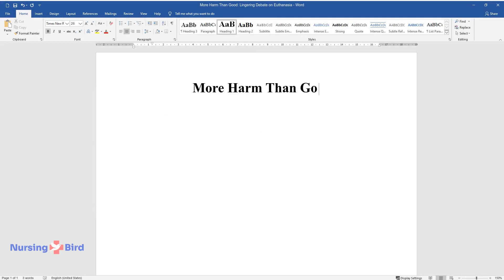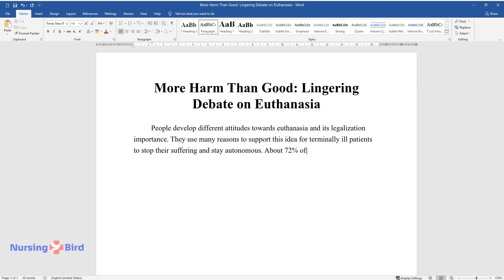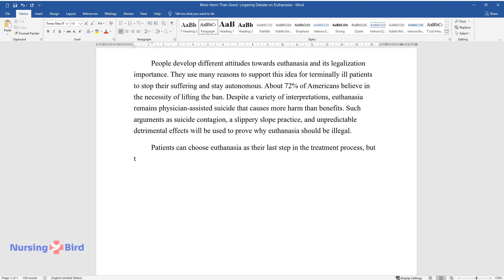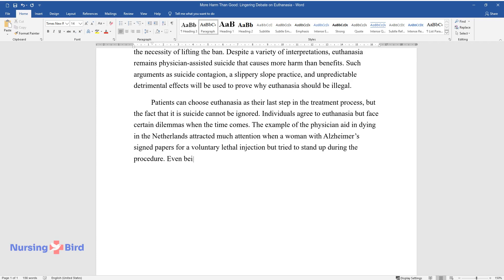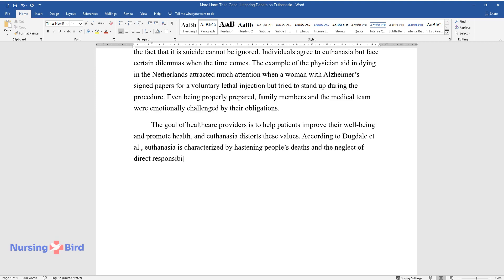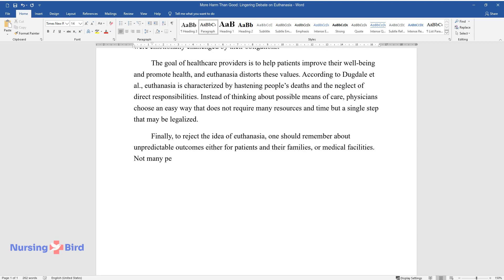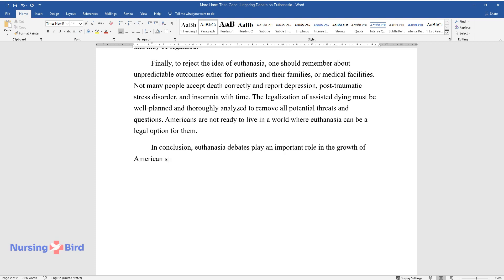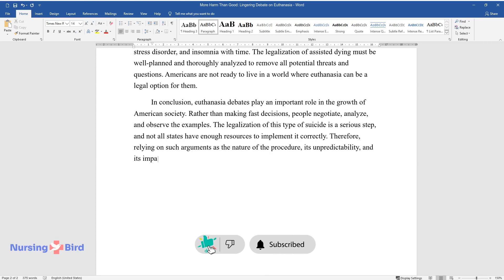More Harm Than Good: Lingering Debate on Euthanasia - Essay Example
📝 Essay description: Despite a variety of interpretations, euthanasia remains physician-assisted suicide that causes more harm than benefits. Such arguments as suicide contagion, a slippery slope practice.

ℹ️ Subjects: Medical Ethics
ℹ️ Words: 389
ℹ️ Pages: 2

📚 Reference list:
Dugdale, L. S., Lerner, B. H., & Callahan, D. (2019). Pros and cons of physician aid in dying. The Yale Journal of Biology and Medicine, 92(4), 747-750.
Lane, C. (2019). Lifting the U.S. ban on euthanasia is like opening a Pandora’s box. The Washington Post. Web.